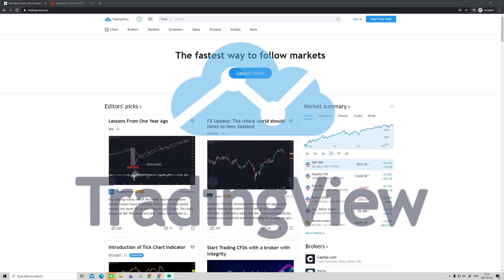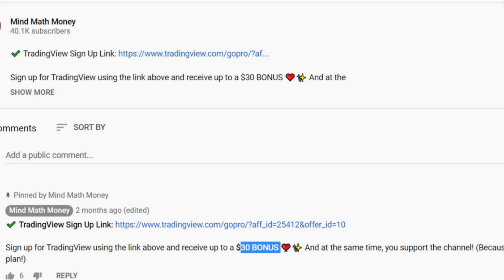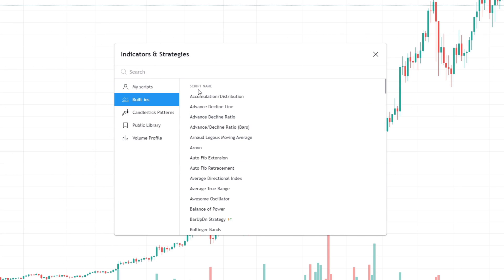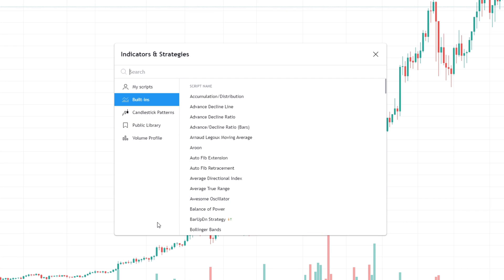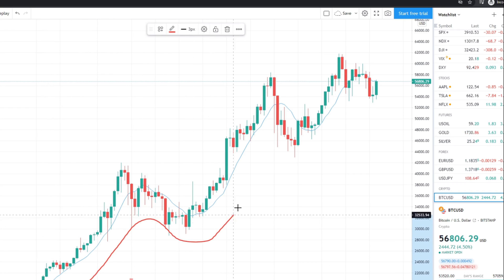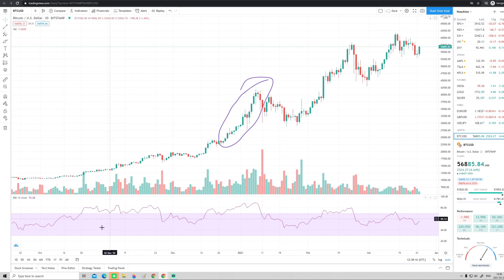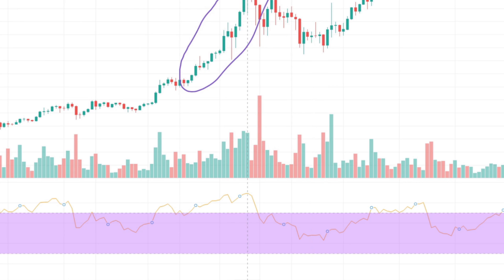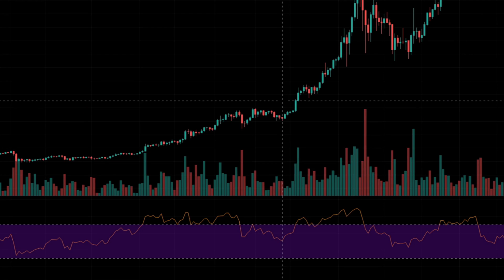TradingView Tutorial 2021!!!! ✔️For BEGINNERS - Moving Average - SMA - Relative Strength Index RSI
So, we are once again back with a TradingView Tutorial 2021 lesson for beginners. In this one, we are going to focus on indicators used in technical analysis such as the moving average (simple moving average or for short SMA). We will also take a look at the relative strength index or for short RSI indicator. We will try to answer questions such as: What is rsi in trading? What is a moving average? and many more Trading View related questions. A common way to misspell TradingView is to type it as TradeView.

🕰️ Timestamps 🕰️
0:00 - Intro ✔️ (Watch Part 1-3)
0:22 - TradingView Sign Up 📝 (Special link)
1:09 - Open a chart in TradingView
1:44 - How to open Tradingview Indicators
2:44 - TradingView Moving Average (SMA)
3:41 - Simple Moving Average Meaning
4:02 - Types of Moving Average (MA50, MA100, MA200 and so on)
4:54 - Change Style of Moving Average 🎨
5:37 - MA50 (50 Day Moving Average)
6:03 - Multiple Moving Averages
6:48 - Difference Between Moving Averages
7:25 - TradingView Relative Strength Index (RSI)
8:46 - What is RSI in trading?
10:25 - Overbought and Oversold RSI
12:04 - Customize RSI Indicator in TradingView
13:08 - Outro

🎵 Music